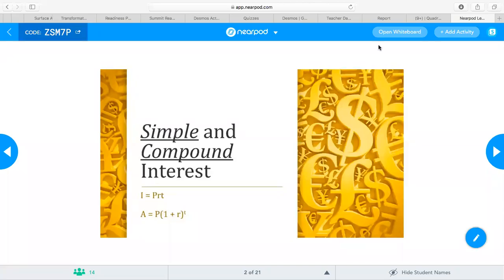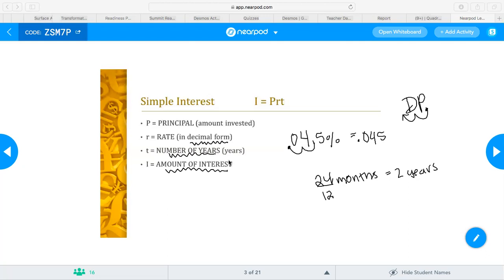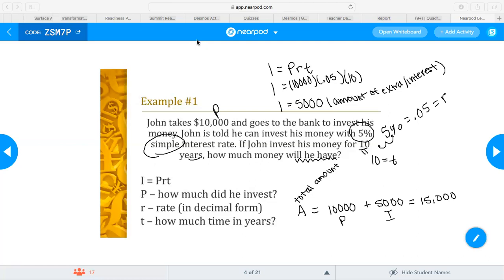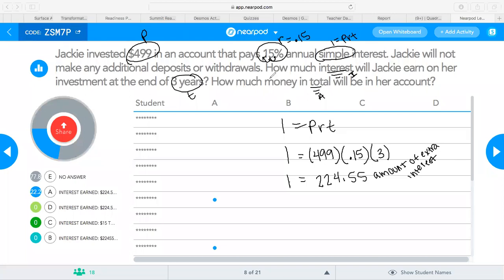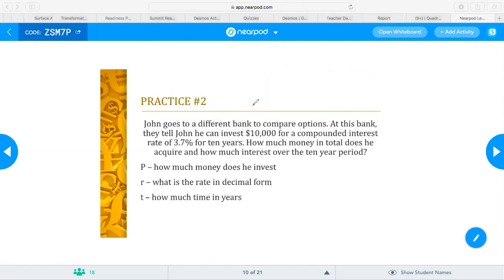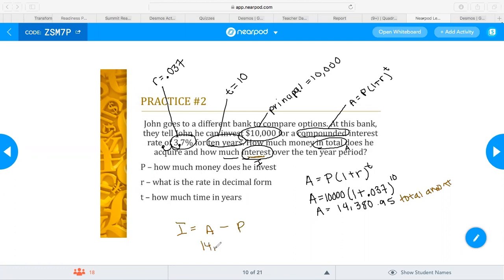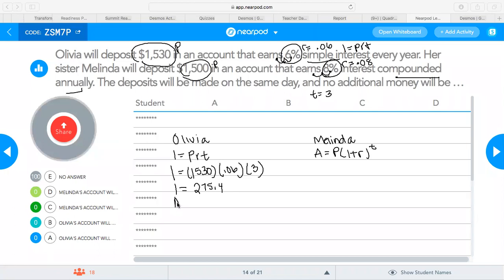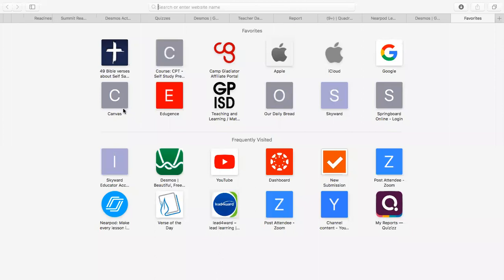Simple and Compound Interest Zoom Recording